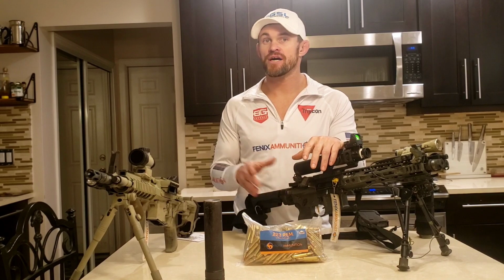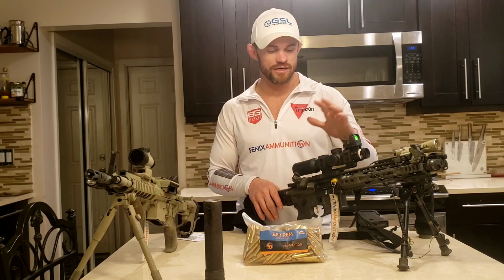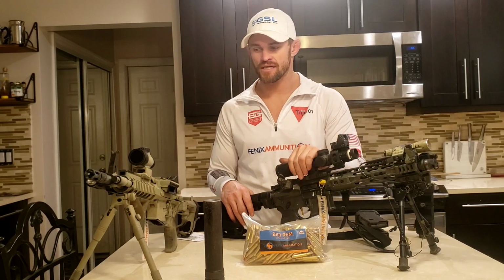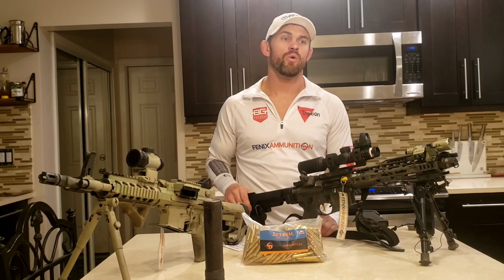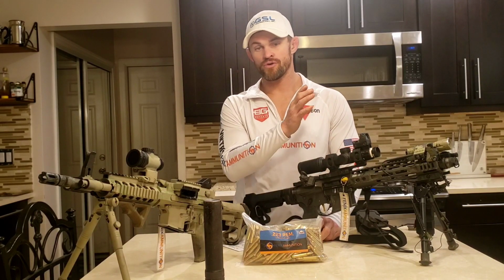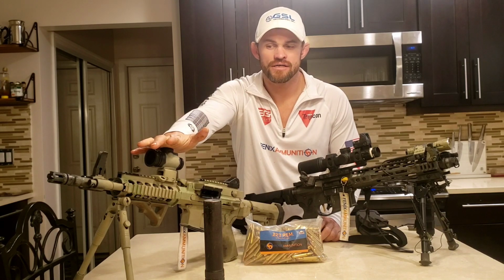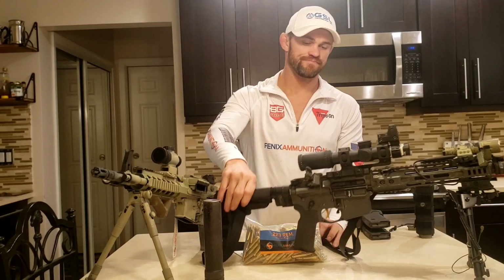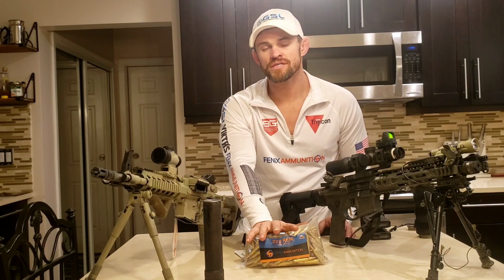Video for all my clueless friends who have reached out to me about what they should buy.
As simple as I can make it.